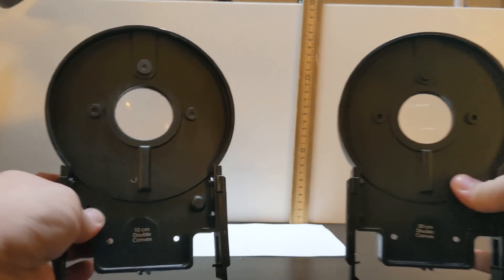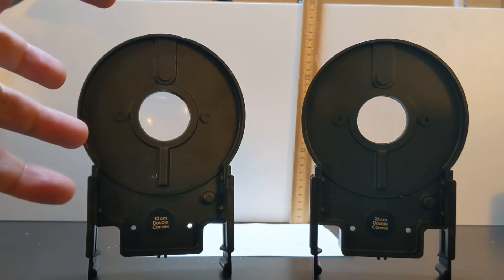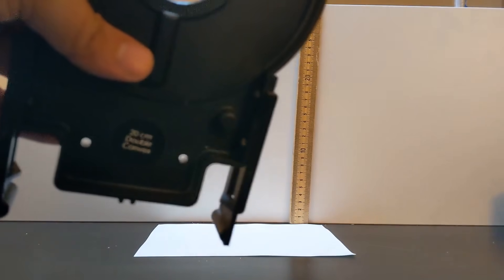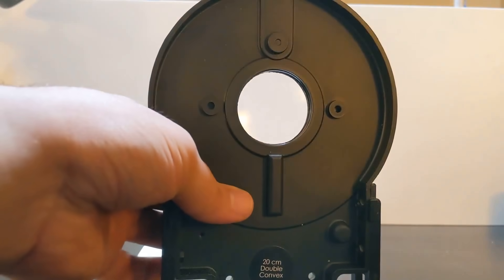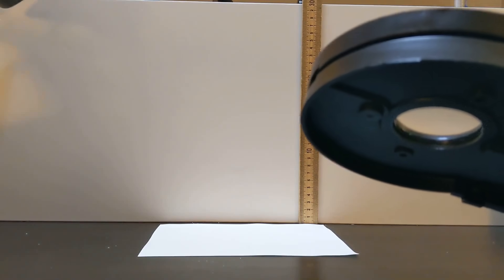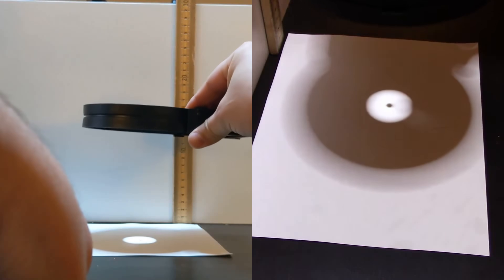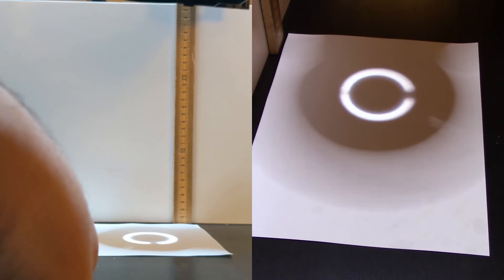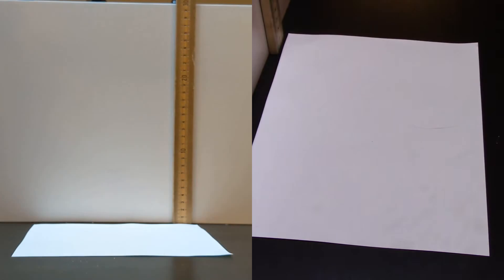PHY 221 200 Lenses lab - Part I thin lens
This video is for PHY 220 and 200.  It demonstrates aspects of image formation with a thin lens.